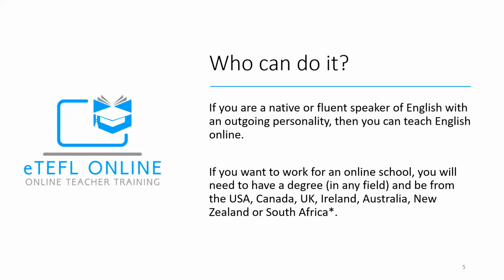What is teaching English online and why do it?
In this short video, we:

Define what teaching English online is.
Explain how it works and who can do it.
Who your students will be.
Why you should teach English online.